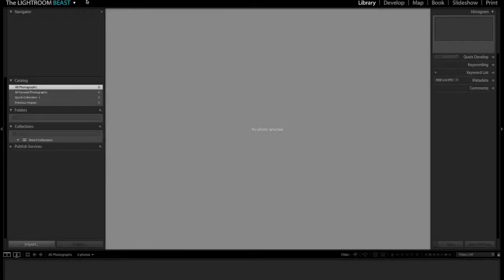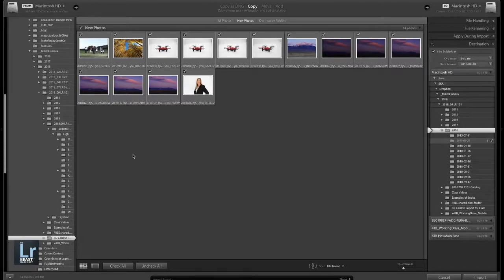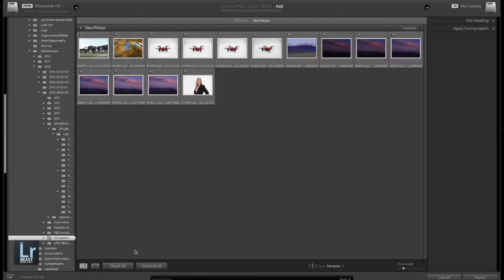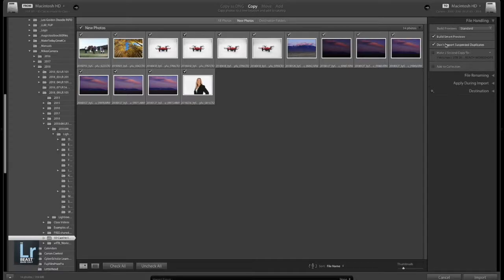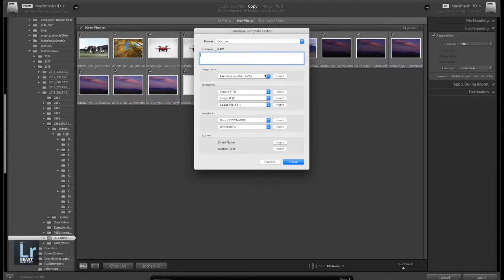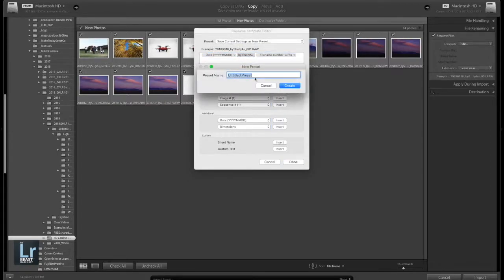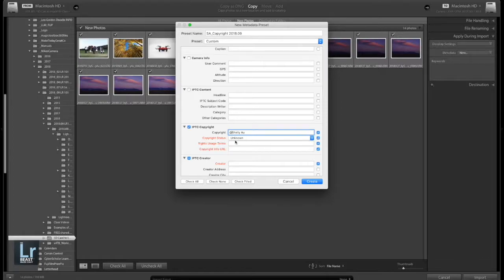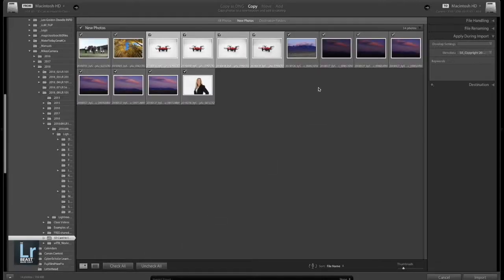Adobe Lightroom 101 Summary Week 2 Part 2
This video was specifically designed for my class as a summary of what was covered in class.